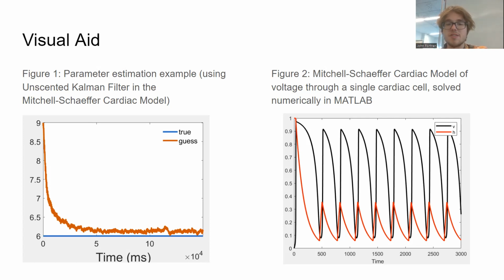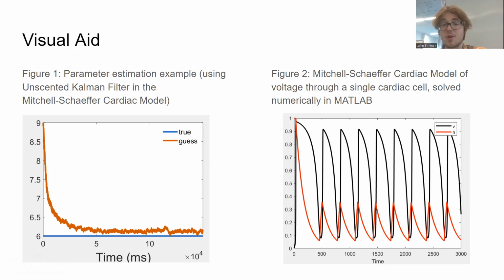Research Proposal Presentation: Fenton-Karma Model with Particle Filtering for Parameter Estimation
Made for LMC4701 at Georgia Tech under Dr. Courtney Hoffman.